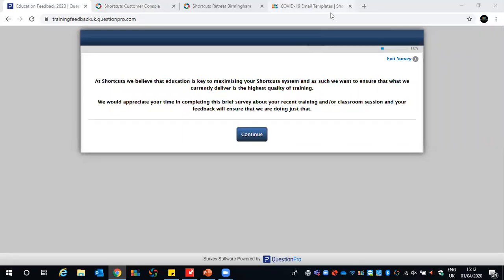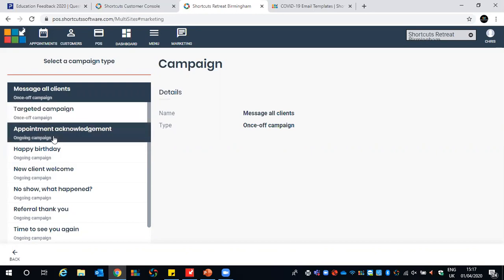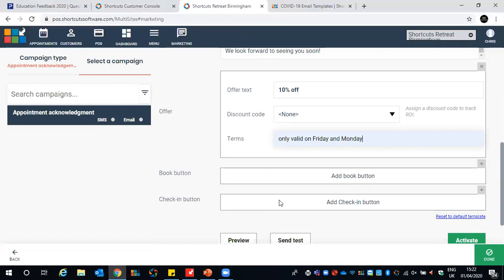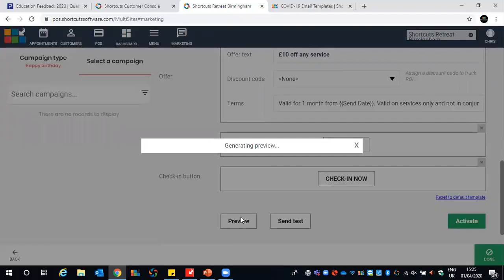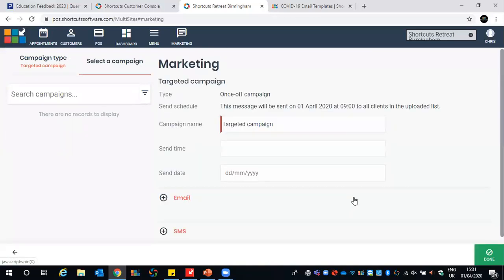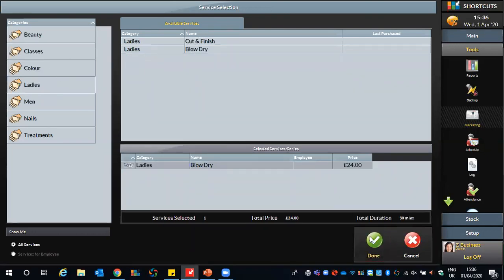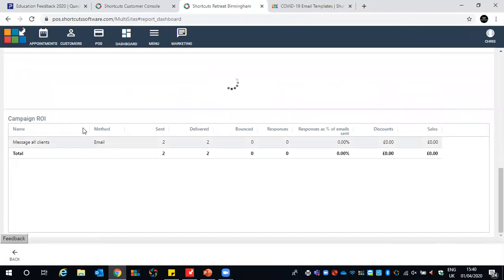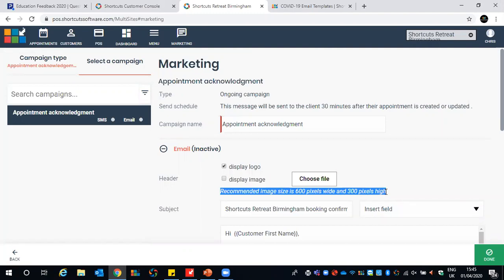Shortcuts Software UK - SC Marketing Online Classroom Session (CV19)